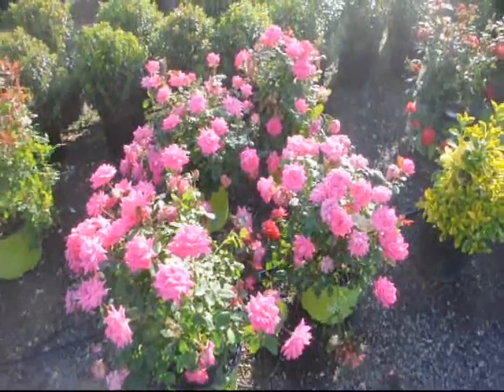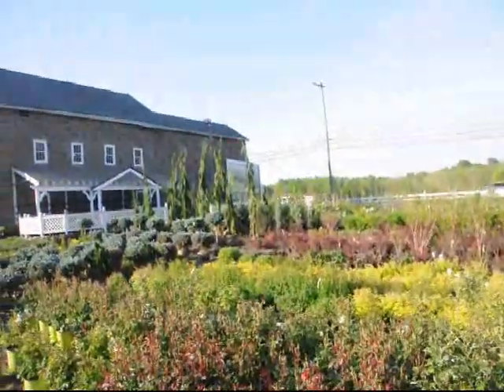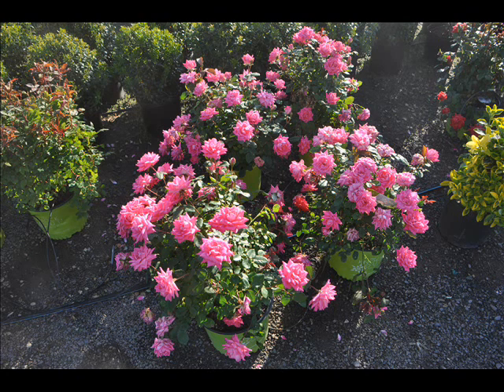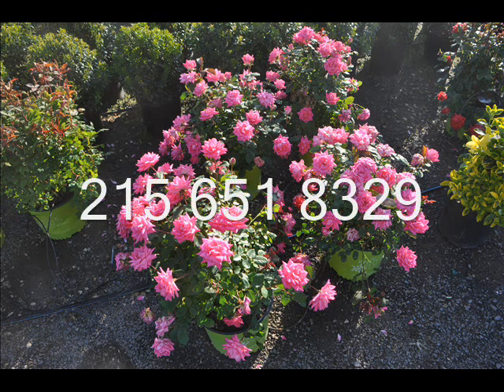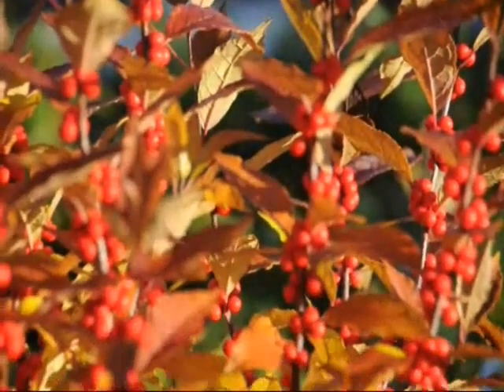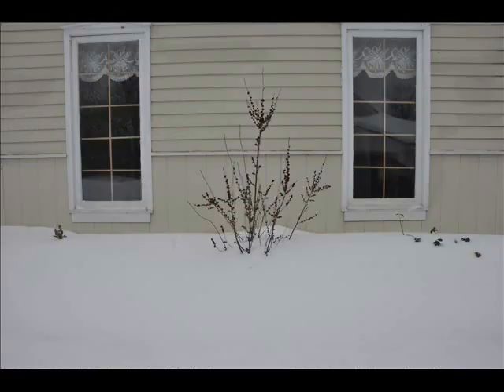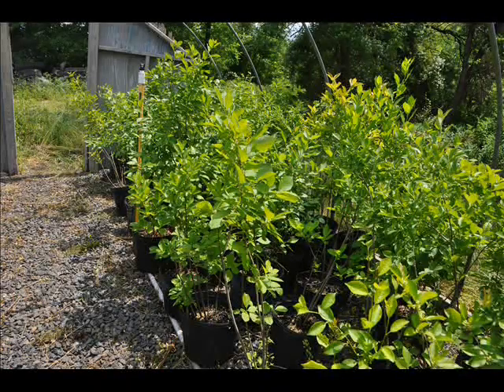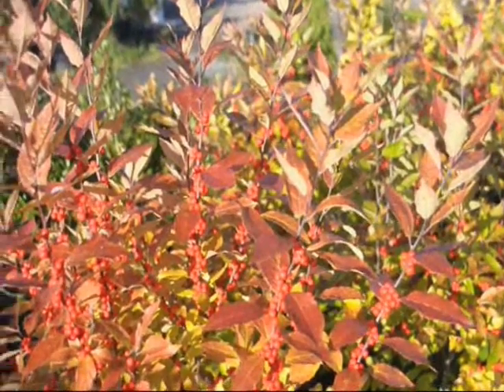Our pink roses Knockouts